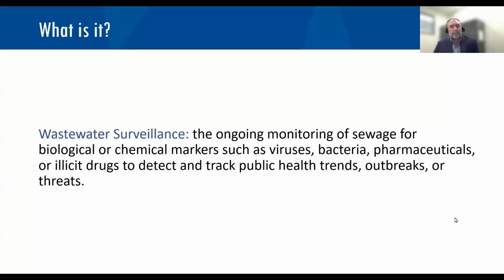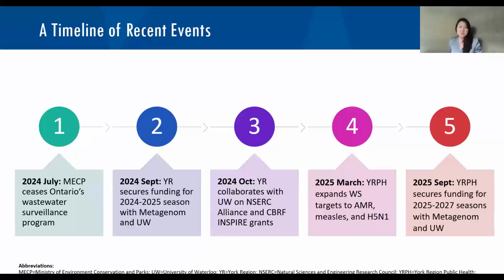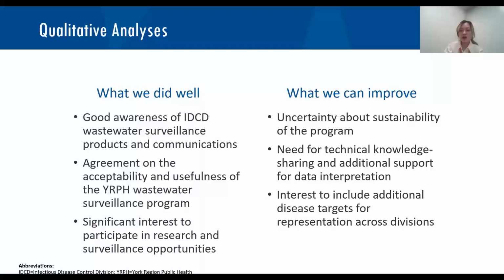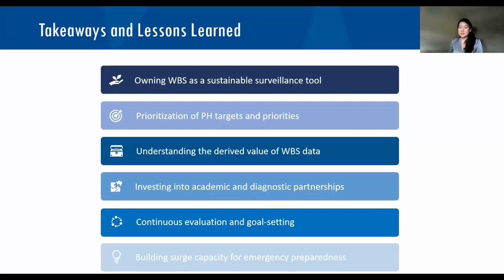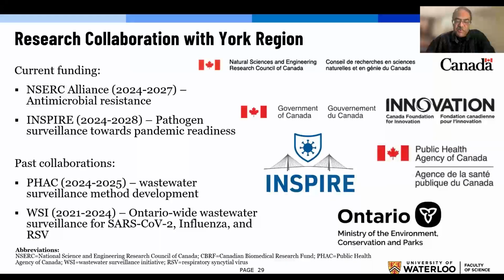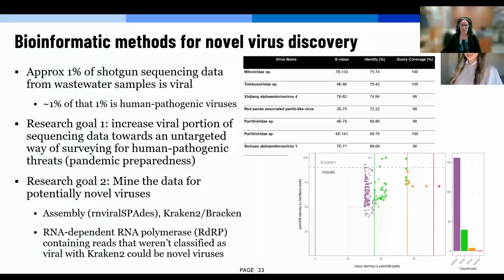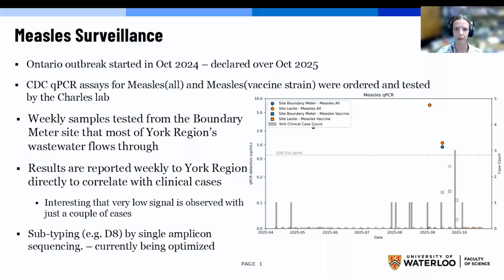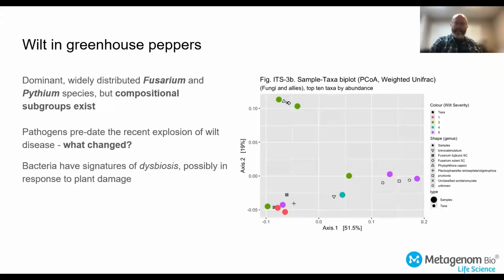PHO Learning Exchange: Wastewater Surveillance Collaboration at York Region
This presentation highlights York Region’s integrated approach to wastewater surveillance as a tool for public health intelligence. Through a strategic collaboration between Public Health, Public Works, University of Waterloo, and Metagenom Bio Life Science, the Region has developed a robust system for sample collection, genomic analysis, and data interpretation. The initiative leverages advanced sequencing technologies and epidemiological methods to monitor pathogens and emerging health threats in real time. By aligning operational logistics with scientific expertise, the program enhances early detection capabilities and supports evidence-based decision-making.

This session explores the collaborative framework, analytic methodologies, and public health applications of wastewater data. Attendees will gain insight into how interdisciplinary partnerships can strengthen surveillance systems, improve responsiveness, and inform future public health strategies. The presentation also discusses lessons learned, challenges encountered, and opportunities for scaling wastewater surveillance across jurisdictions.

By the end of this session, participants will be able to:
• Describe the role of wastewater surveillance in evidence-informed public health at a local public health organization.
• Recognize collaborative and sustainable infrastructure between public health, public works, academic institutions, and private labs.
• Summarize approaches to developing methodologies and technologies used in wastewater surveillance sample processing, and innovative applications.
• Identify opportunities of expanding wastewater surveillance beyond COVID-19, to other priorities and disease targets.

Presenter(s): Mark Payne, Carina Bee, Vixey Fang, Trevor Charles, Alyssa Overton, Jenn Knapp, and Michael Lynch